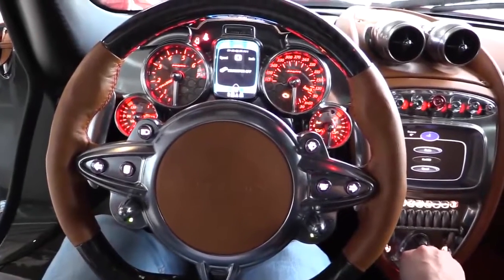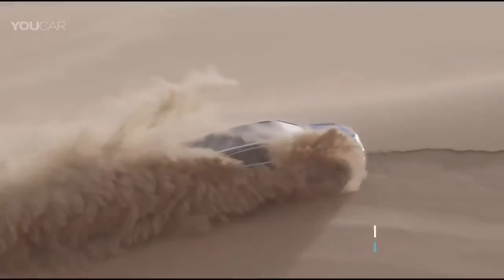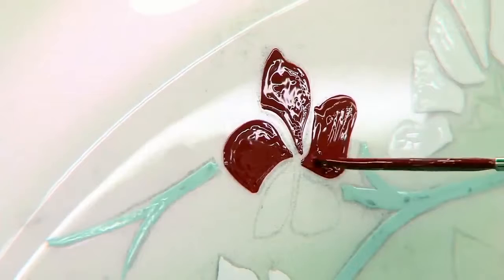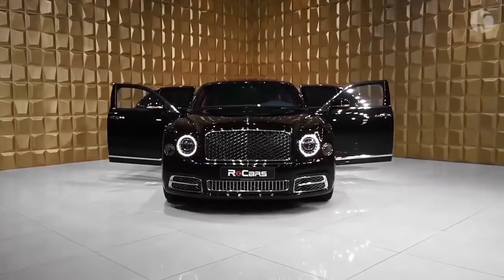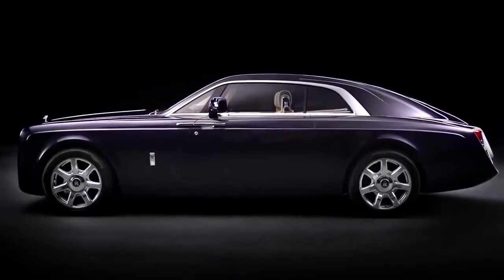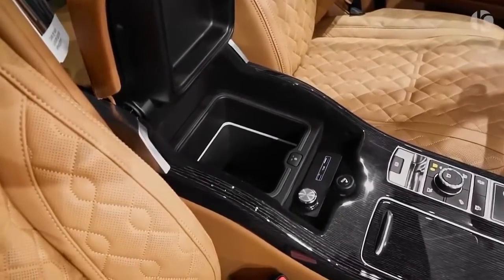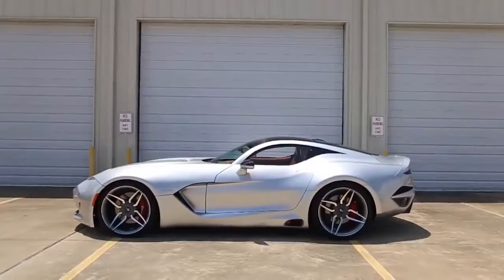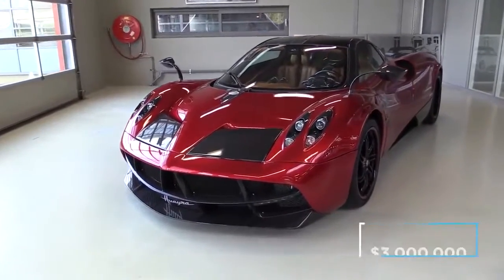Top 10 Most Luxurious Car Inter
Here are the 10 most expensive and luxurious car interiors in the world.

Most modern cars come with a comfortable interior with a few added goodies; however, there are a few manufacturers that take interior styling, comfort, and luxury to a whole new level.

In today's video, we are looking at the top 10 most impressive car interiors.

Cars featured in this video:
1. Bentley Bentayga Falconry
2. Mansory Bugatti Chiron “Centura”
3. Rolls Royce Phantom Serenity
4. Bentley Mulsanne
5. Mercedes Maybach S Class
6. Rolls Royce Sweptail
7. Range Rover SV Autobiography
8. Rolls-Royce Cullinan coastline by Mansory
9. Henrik Fisker force 1
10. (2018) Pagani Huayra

10 Most Luxurious Car Interiors